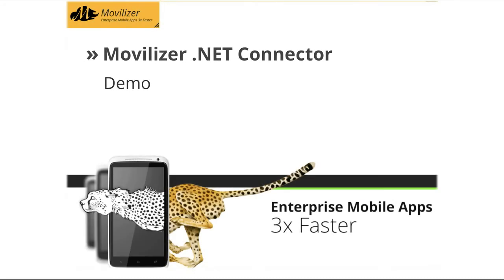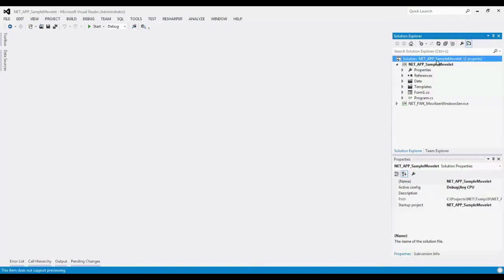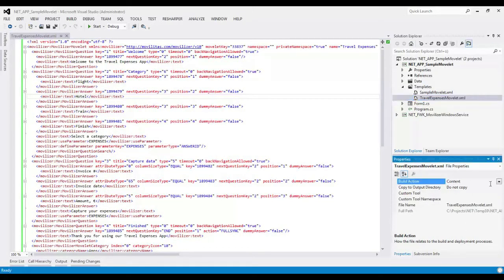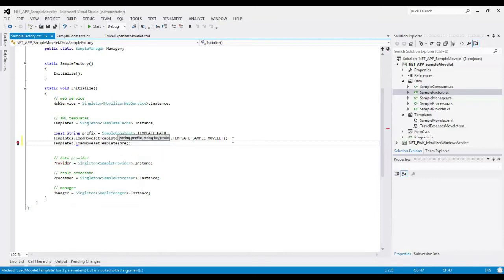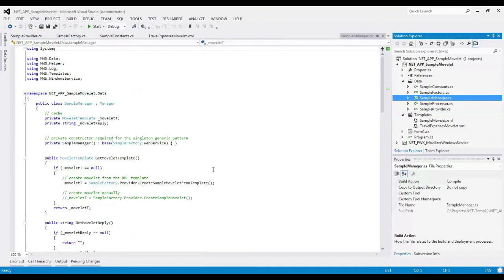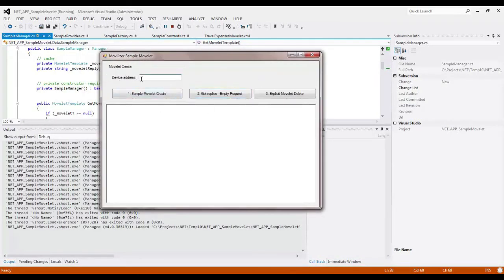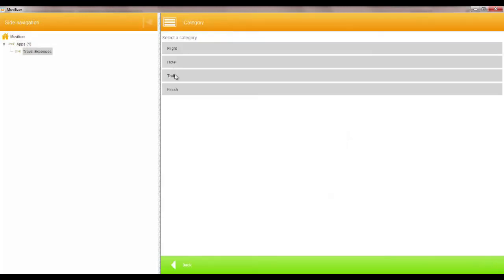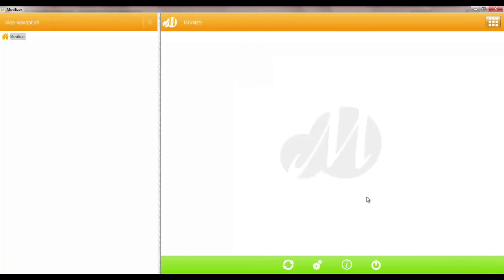Movilizer .NET Connector - Mobile Apps Built in .NET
This is a short intro for the Movilizer .NET Connector, that enables you to build Movelets out of the Movilizer .NET Connector.

Movilizer Connector for .NET offers rich possibilities of system wide integration of Movilizer with any Microsoft .NET based products.

This Movilizer connector uses the underlying .NET Framework for easy access any kind of Windows based services and technologies for data exchange, including:

Microsoft Office Group (Access, Excel, Outlook, etc.)
Wide range of Databases (using ODBC, OLEDB)
Microsoft SharePoint Server
Microsoft BizTalk Server
Other 3rd Party or MSFT Windows based Products (E.g. Dynamics etc.)